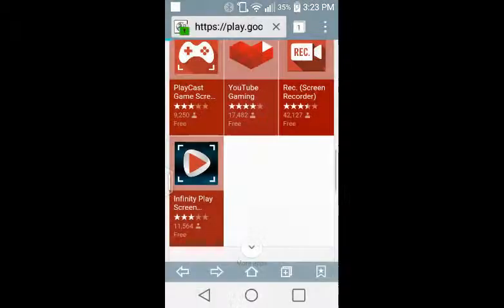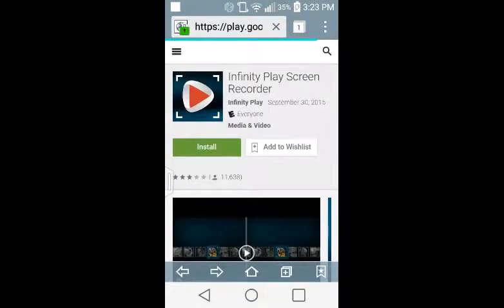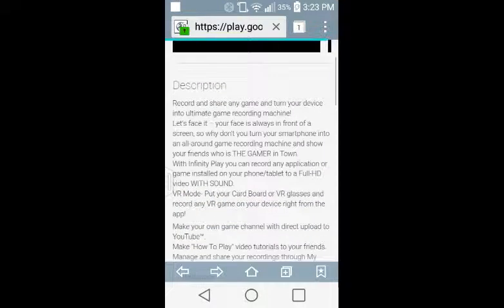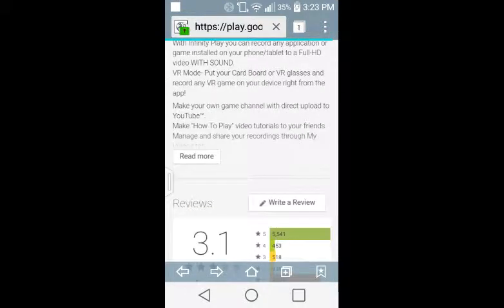How to get infinity play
Sorry about the words im saying